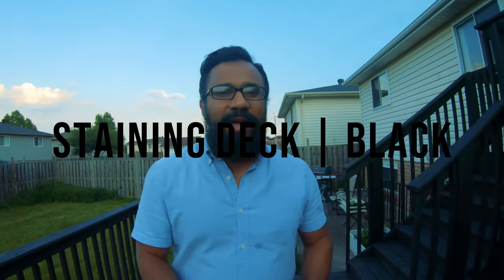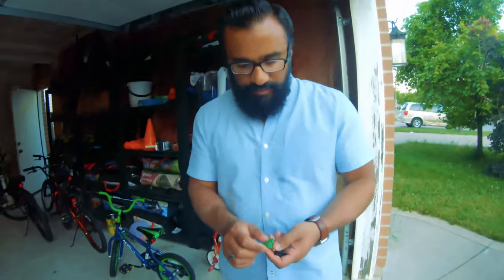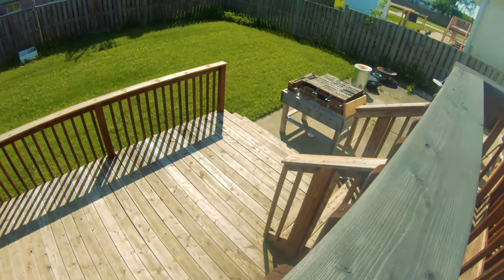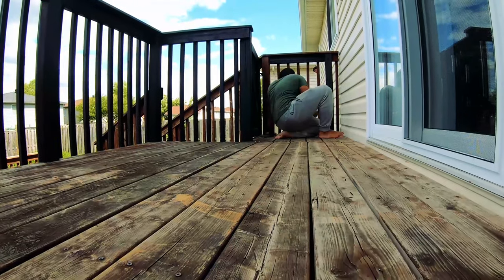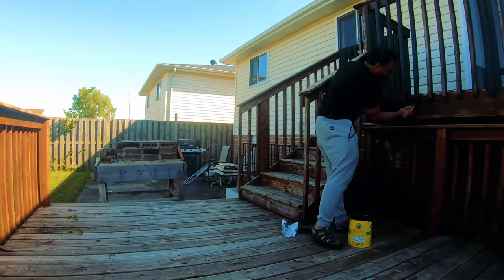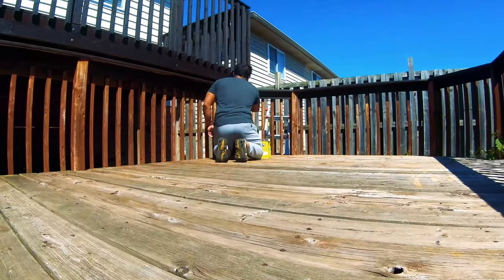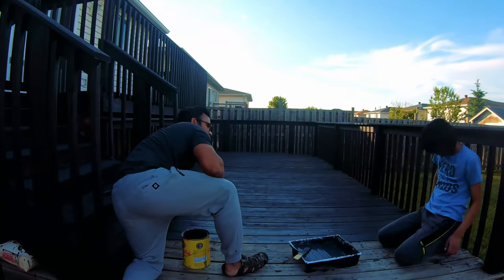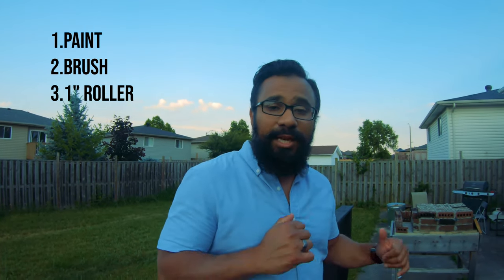How To Stain A Deck Black For Beginners | Time Lapse | Only 4 things needed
Our deck was in pretty bad shape. I wanted to restore it to make it beautiful again. I wanted something different other than typical brown stain so I chose something darker - called dark slate.

I simply cleaned it with a pressure washer.
Used a brush, 1" roller and that's it!, Paint and Pressure Washer

Malik Bhai's goal through is to empower Muslims, especially our youth with strategies and tools to mastering and living life fully; everything from how to be motivated, change your mindset, being healthy and physically fit, being happy and productive, time management, cultivating relationships, spirituality, and much more! He strives to be a STRONG BELIEVER in making continual progress in each area of his life, to have lasting growth and a strong relationship with Allah.

One of Malik Bhai's projects is Camp Salam, which is an environment where you will learn confidence, leadership and how to contribute to your community. Camp Salam is mainly targeted for kids ages of 9 – 14. We believe in empowering you with the motivation and skills to stay physically fit, teaching you love for healthy food, nature and outdoor while connecting with our creator - all amidst the fun of camp fires, fitness boot camps, education activities, talent shows and meaningful relationship.

★☆★ Salam Audio - Free App for Islamic Books and Lectures★☆★

Please understand that by watching Malik Bhai's videos or enrolling in his camps does not mean you’ll be a changed person overnight.

You'll definitely get the  “how to” but if you never take action with the knowledge that is taught by him, it'll be simply considered as information and not knowledge.

Your results are dependent on many factors… including but not limited to your ability to work hard, commit yourself, and do whatever it takes. Allah will never change the situation of people until they change what is within themselves.

Life is full of tests and if you're not willing to accept that and take proper action of change, please DO NOT WATCH MALIK BHAI'S VIDEOS OR SIGN UP FOR ONE OF HIS CAMPS.